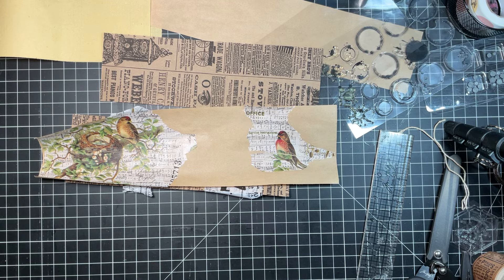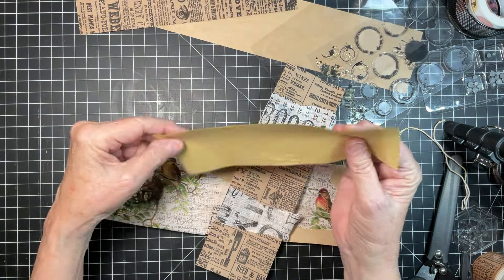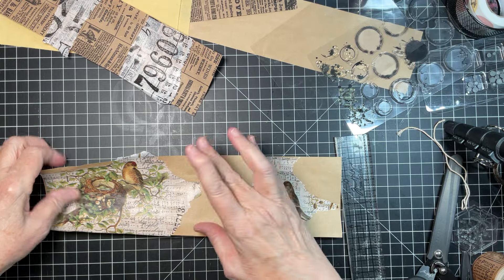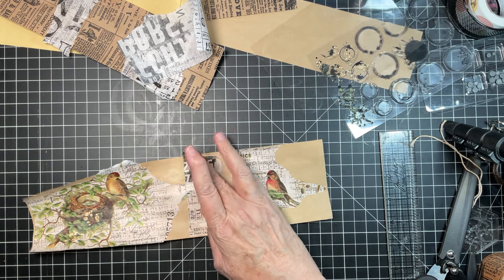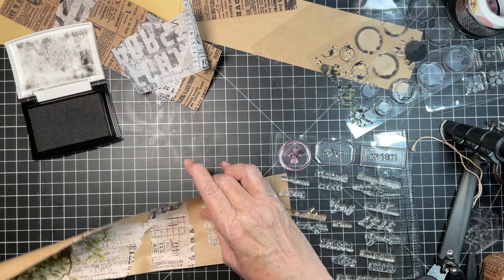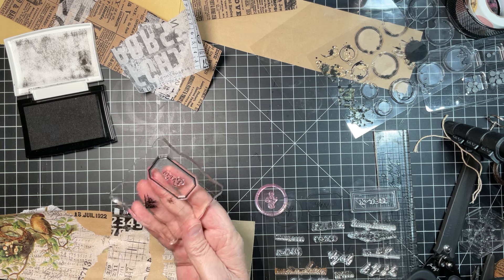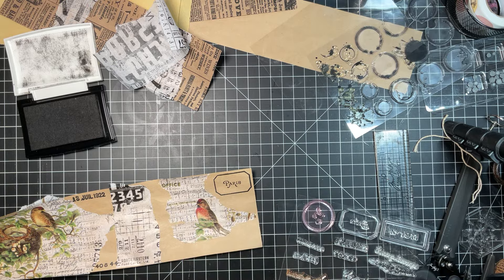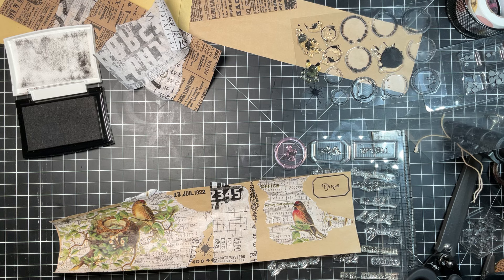Super Cute Collaging for Tags ~ Craft With Me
Happy Monday. Today we are using stamping, stickers and ephemera to create some collage to use for tags on Tuesday. Join me for some fun and chats.
My Etsy Shop

Amazon Favorite Products:
Tim Holtz Sanding Disks

B6000 Jewelry Glue

Tim Holtz Hardware Heads

Tim Holtz Mini Stencil Chips

Tim Holtz Idea-Ology Paper Dolls Poses, Photo booth (2024), Optic Frames, Camera Storage Pocket, May 24 Release, Bundle of 4 Items

Sizzix Thinlits Die - Perspective Moth by Tim Holtz, 665434

Bundle Idea-Ology - Tim Holtz - Sticker Book Postmarked th94387 and Collage Strips Large th94367 - - May 2024 Release

Tim Holtz Idea-Ology Layers Photo Studio, Layer Frames Montage Camera Storage Pocket, May 24 Release, Bundle of 3 Items

Tim Holtz - Advantus Idea-Ology Chipboard Quote Chips 48/Pkg-Labels Art Craft, Multi

12 Pcs 1 Ounce Needle Tip Glue Bottle 30ml Plastic Dropper Bottles for Small Gluing Projects, Paper Quilling DIY Craft, Acrylic Painting, White Lid